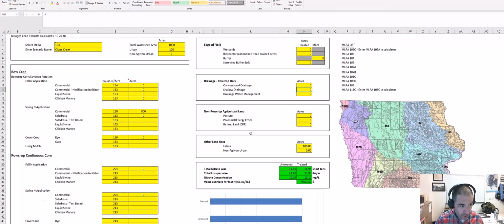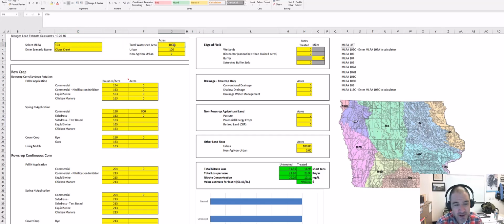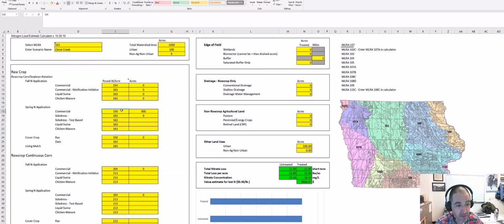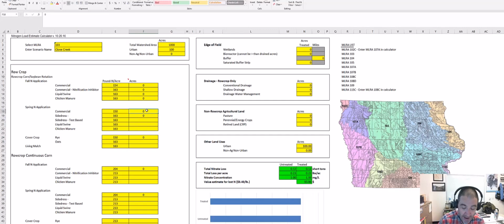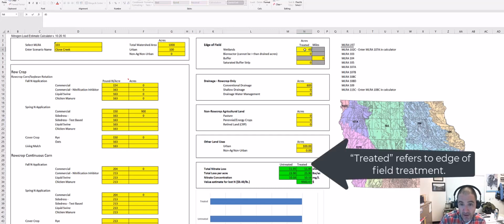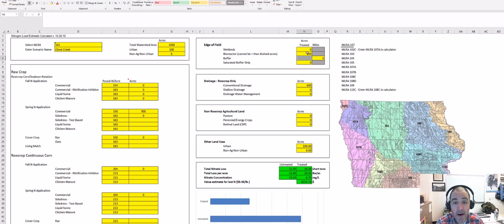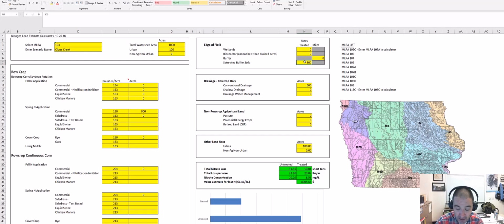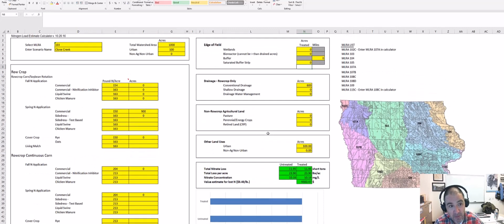Module 12, Video 3: Nitrogen Load Estimate Calculator